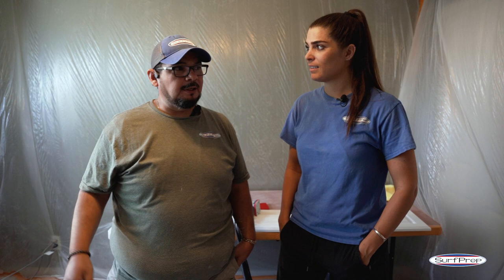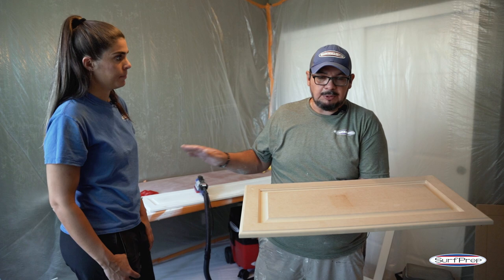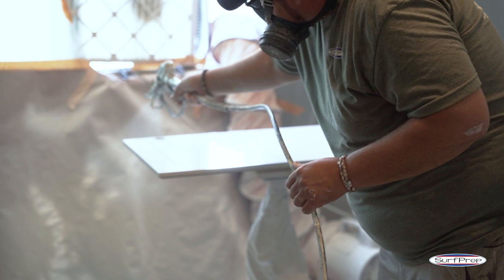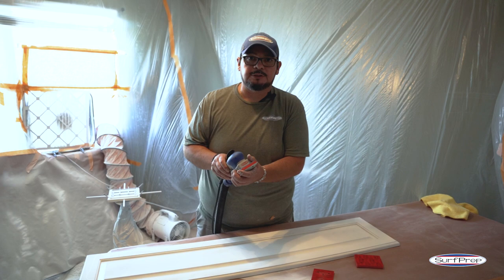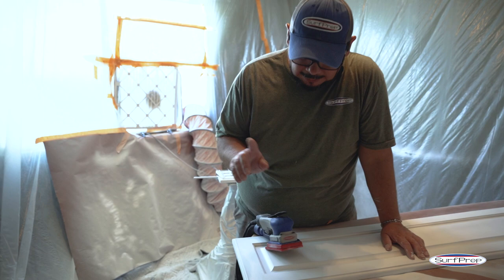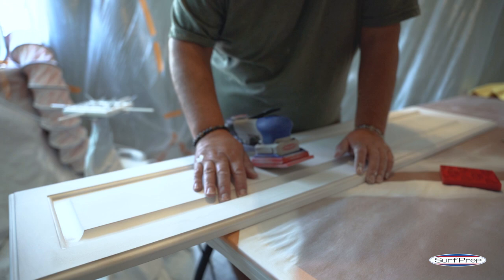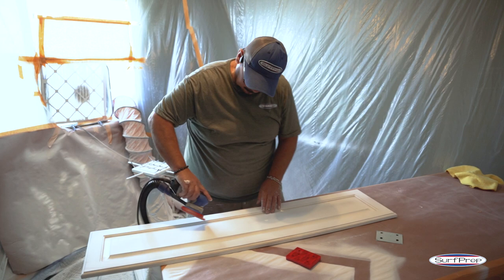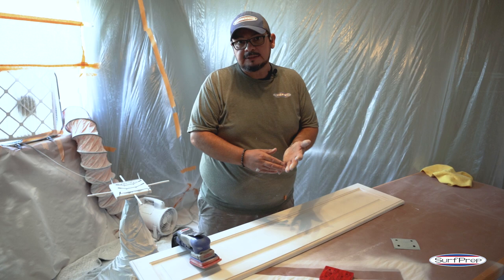How to refinish new cabinets sand prime paint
here were gonna show some process  and testimonials  on the effectiveness  of surfprep  equipment  also show how to use sanding equipment  this video will have basic information  on the spraying  of cabinets  also some sanding  details and what sanding  equipment  to use I prefer  surfprep  sanding  equipment  for my business.